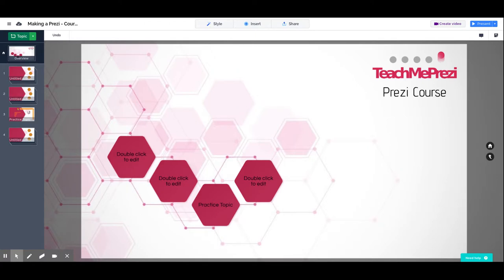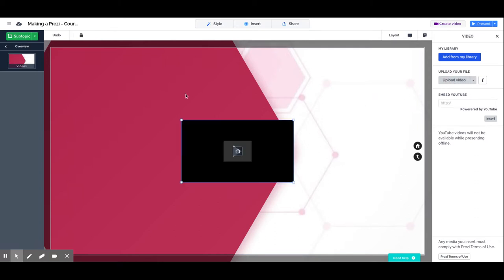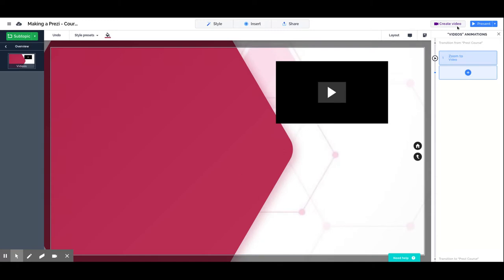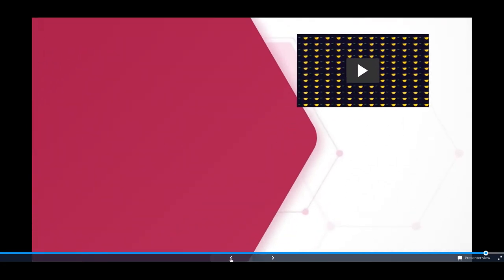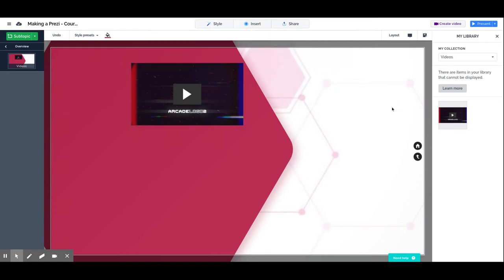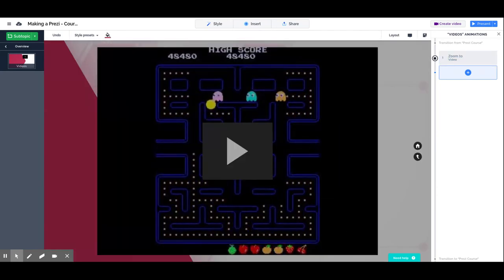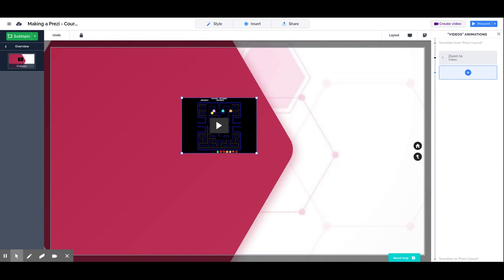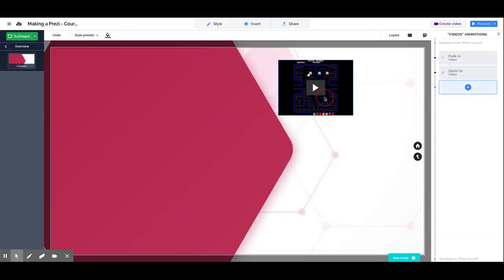Prezi Tutorial: Working with Prezi Videos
Learn how to upload videos to your Prezi or embed them from Youtube.

For every Prezi video that you upload, Prezi will automatically add an animation; watch the next video to learn how to get rid of that animation or edit it.